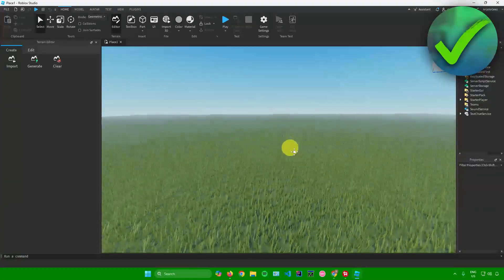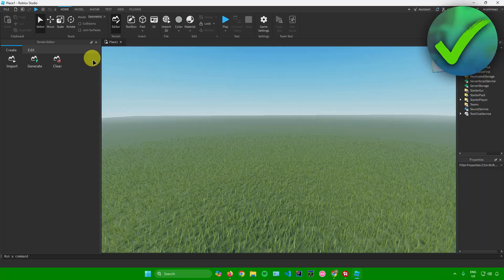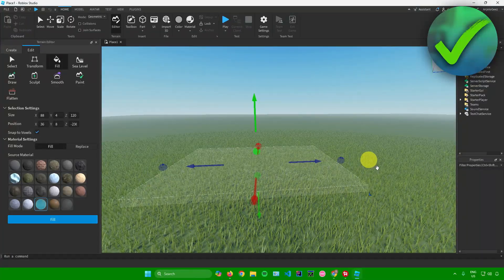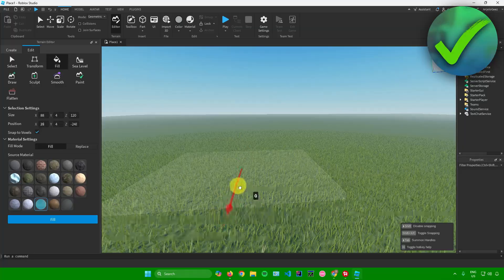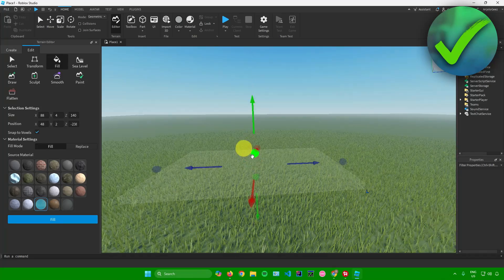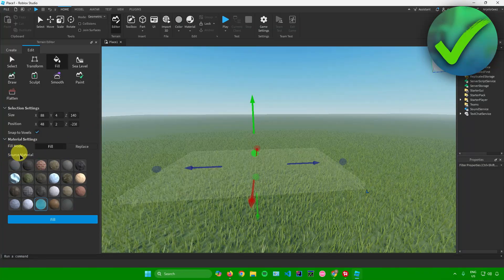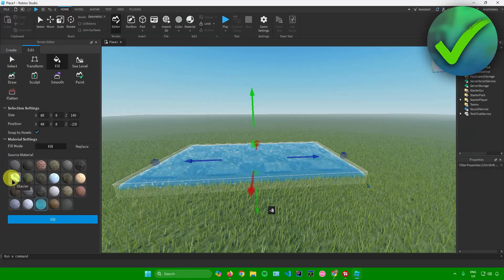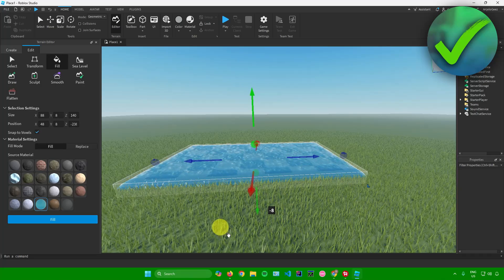How to Add Water in Roblox Studio (2025)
In this video I show you how to Add Water in Roblox Studio 2025

Do you want to know how to make realistic water in roblox studio 2025? Then I'll show you how to add infinite water in roblox studio easily.

This is a step by step Roblox Studio tutorial on how to add realistic water in roblox studio and how to add water physics in roblox studio